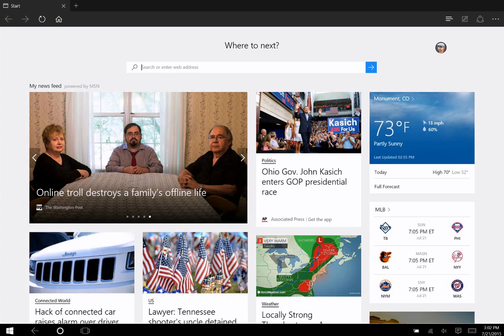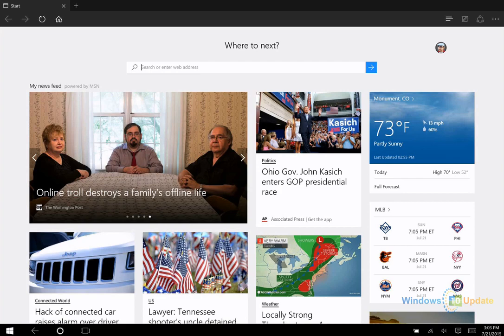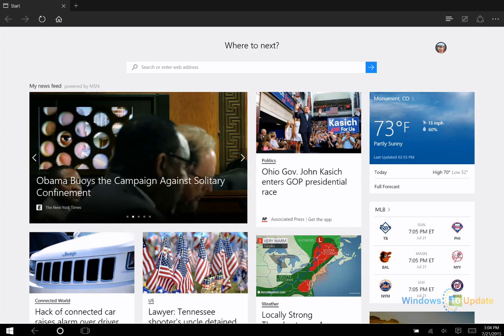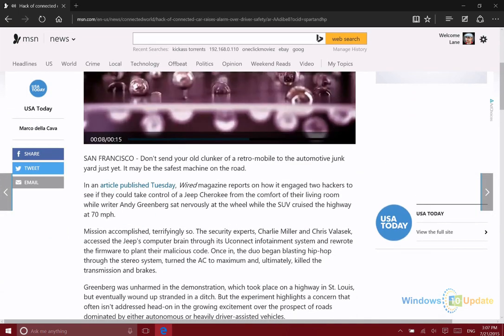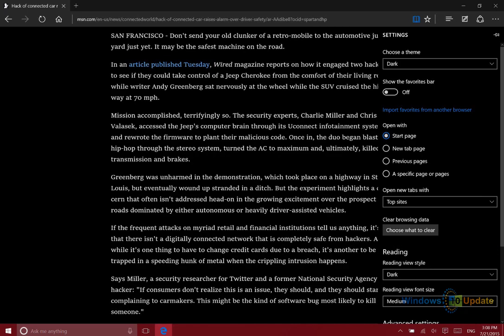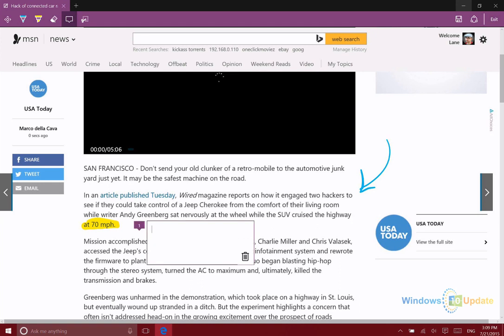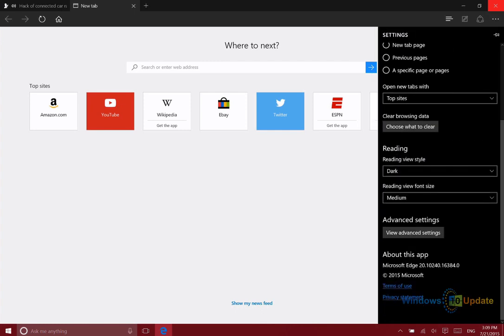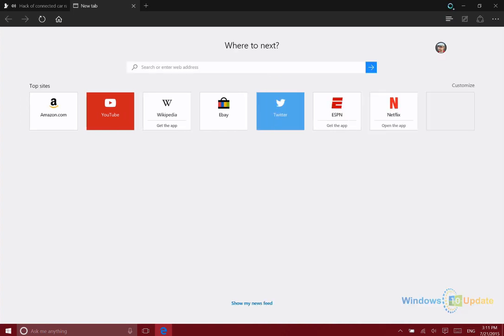The Microsoft Edge Browser in Windows 10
The video describes The Microsoft Edge Browser in Windows 10.